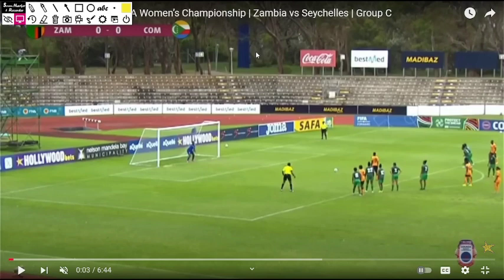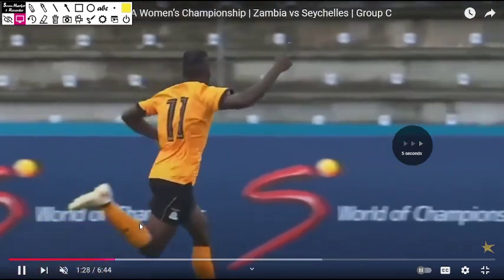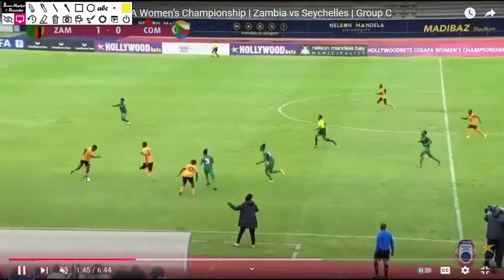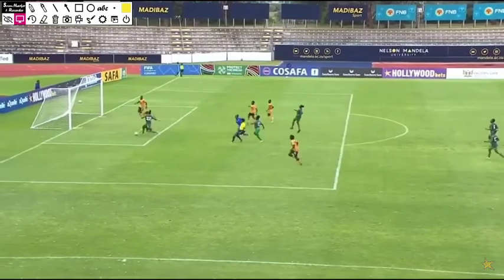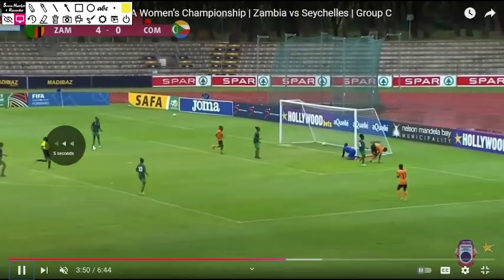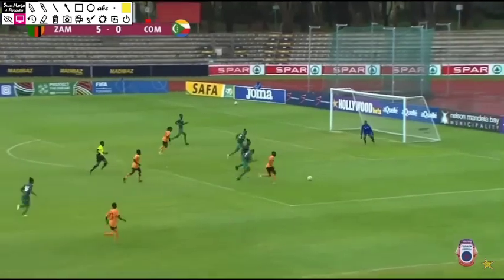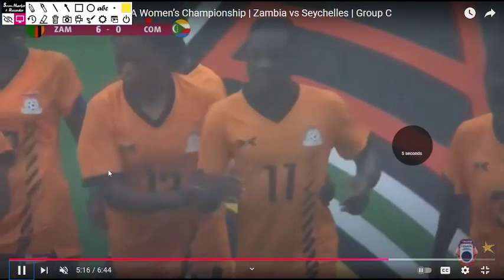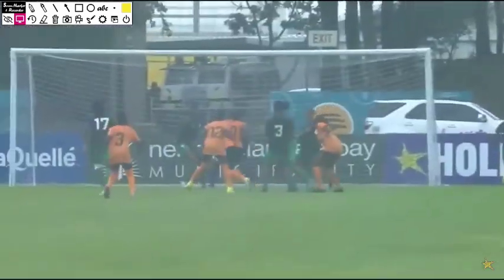Zambia vs seychelles match analysis womens cosafa